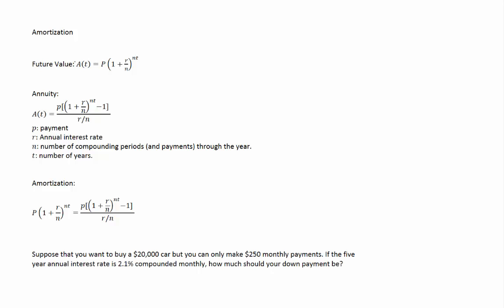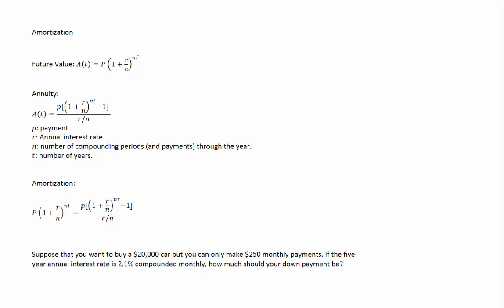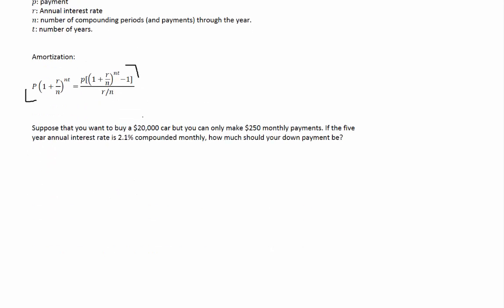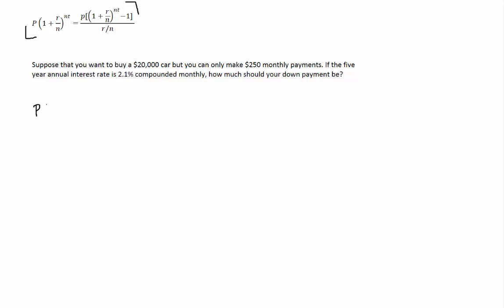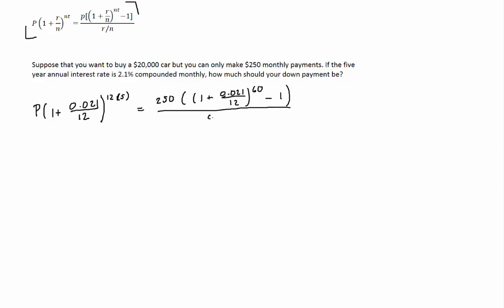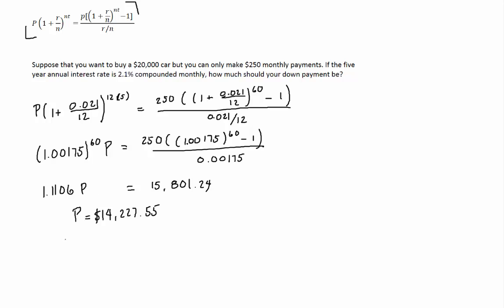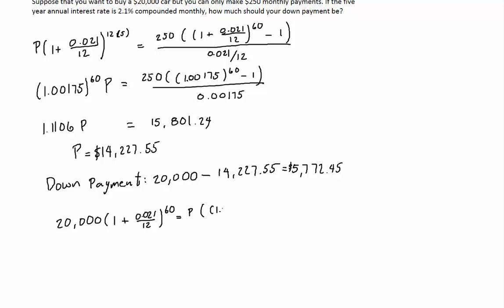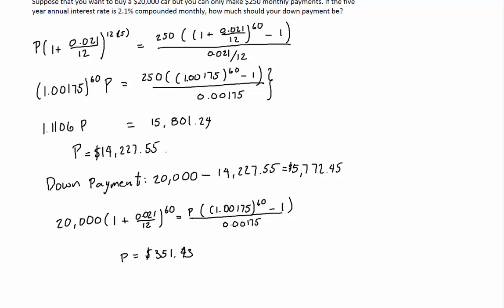Amortization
We look at one example of amortization.